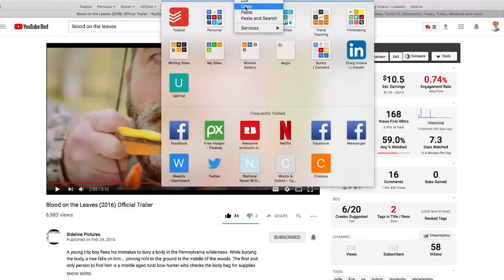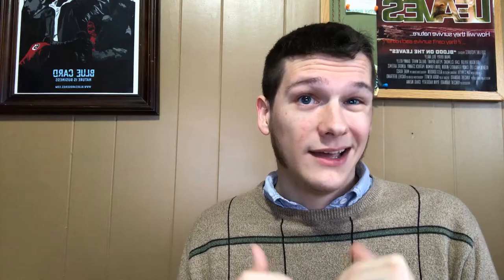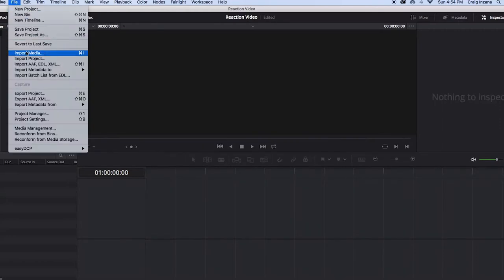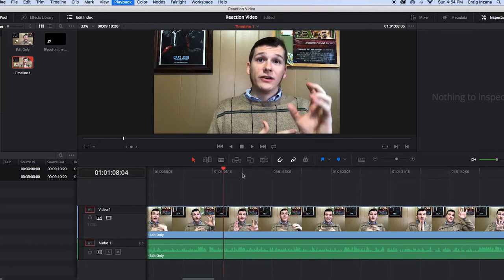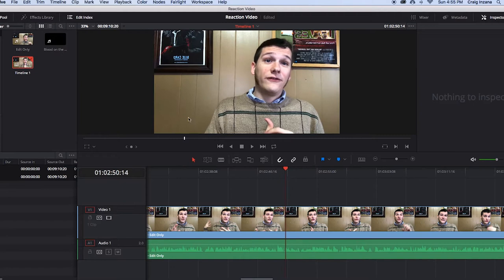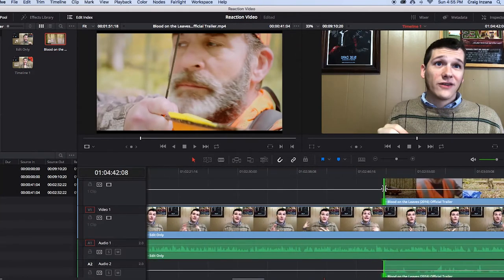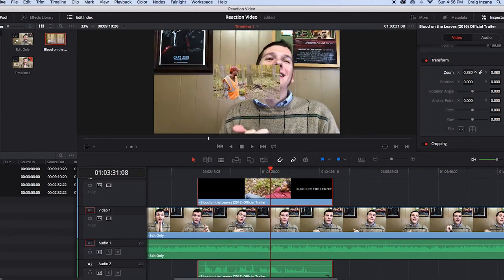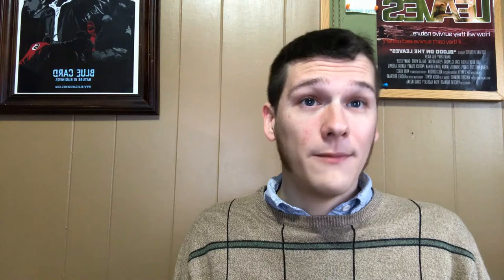How To Make Reaction Videos for Free (Mac, PC, or Linux)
This video walks you through how to make reaction videos on computer, mac, PC, or even Linux.

Making reaction videos to trending topics is a sure way to pump up your views and reach a bigger audience. In a recent video I talked about that strategy

This video goes in-depth to show you how to do the technical side of pulling reaction videos off.

There are also video editors that you can use to do this on you iPhone or Android phone.

In one of my other recent videos, I talked about a winning strategy to draw more viewers to your content, videos, or social media.

In this video, I’m going to walk you through the easiest way to get started with this strategy of making videos about hyper-timely topics.

Before you do anything, think about what type of content the audience that you want are looking for online?

Are you a filmmaker? Your audience is looking for movies, reviews, and such… not usually behind the scenes or how to videos.

Are you a musician? Same deal. Drop the how to videos, and react to some of the most popular new music that interests you.

Once you know what type of content you’ll be reacting to, make sure you have a few hours set aside to film, edit, and upload your video.

Go to wherever you can get the MOST RECENT videos about the subject you are reacting to. In this video we’ll be using movies as an example. I like to use IMDB, because it’s the trendsetter for a lot of other media outlets around movies. Find the trailers tab and we’ll check the MOST RECENT option.

It’s incredibly important to be choosing something that has been released in the last 24 hours. If it was released an hour ago, even better.

The next step is simple. Set up your camera (which you can use your phone or even a cheap web cam) with your face framed to the left or right of frame. Imagine that there will be a little box in the other part of the image that the trailer or music video will show up. We’ll show you how to do that shortly, just make sure to leave space for it now.

Once you’ve got your framing down, now film your video. You’ll want to do a little intro explaining what you’re doing in about 10-15 seconds.  Press play on the video you are reacting to and react in real time. Make sure your camera can pick up the audio from the trailer.

After it plays through, you keep the camera running and talk about your afterthoughts of the video at length. YouTube videos don’t have to be short anymore, so don’t be afraid to talk for awhile (as long as it’s interesting, and you can keep your energy up).

Now get your footage onto your computer. You’ll want to head to YouTube to see if you can find the trailer or video you were reacting to. You can use KeepVid to download the video. Just copy and paste the URL into KeepVid and hit download. Be VERY careful not to click on of the ads on this site, it can get confusing because they make it look like they are the download button.

With the free version, you’ll only be able to download a lower resolution version of the video, but that’s okay. We’ll be framing the video small in your video anyway.

You might be wondering if it’s legal to do this and the answer is…. ehhhhh. Kind of?

Now it’s time to edit the video. I use Premiere Pro usually, but I’m going to show you how you can do this for free. If you’re really afraid of video editing software you can use something like VSDC Free Video Software. I’m going to show you how to use Divinci Resolve to edit the video. Divinci is free, but extremely powerful and can be used on Windows, Mac, or Linux.

It’s important not to be deceptive when titling your video or making the thumbnail. This might get you more views at first, but the dislikes will outweigh any long term benefits and your video might even be removed. You can use the same thumbnail as the actual trailer or video but make sure to AT LEAST at Reaction on the image so that people know that they aren’t clicking on the original trailer.

That’s it. Share that video out to your social media channels and do it again. Respond to every  comment you get because that helps rank your video higher. It’s valuable to stick around your notifications for the first day to respond to things quickly. You want to have an actual conversation about the video. Disagree with people respectfully. Have discussions. It’s all great.